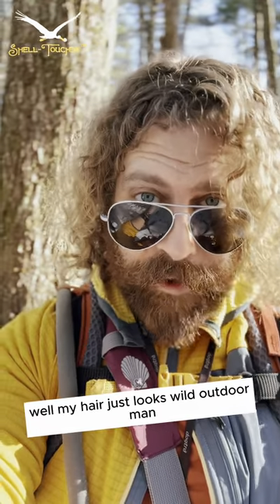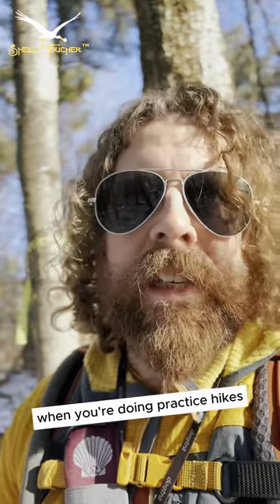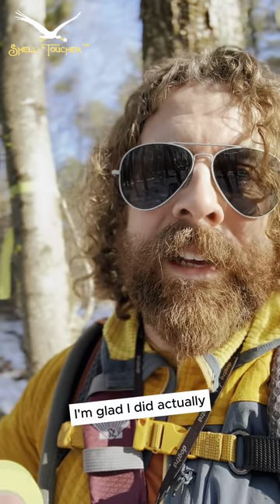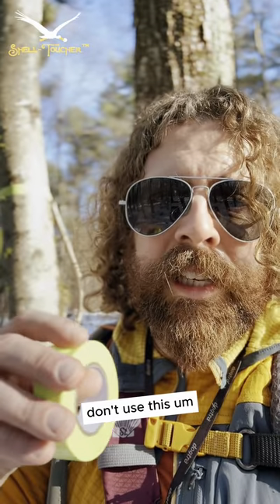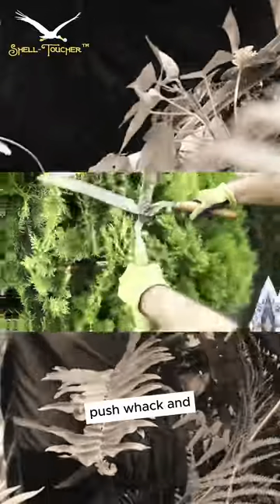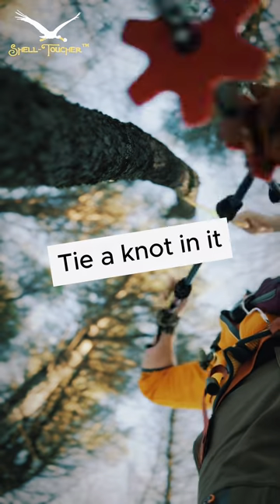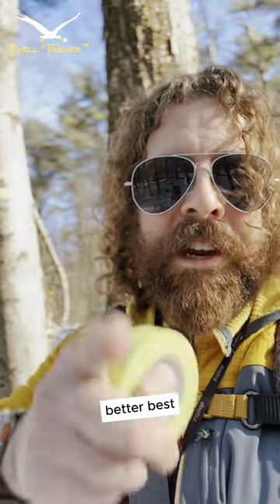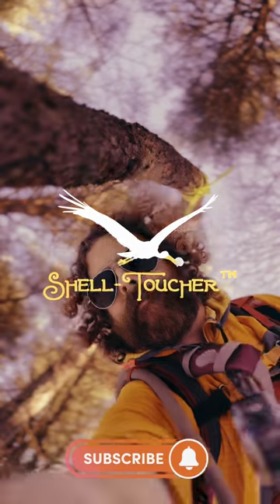Instant Camino de Santiago Tip, Trick & Hack: Trail Mark!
Youtube Short